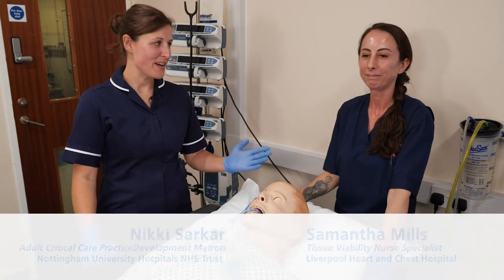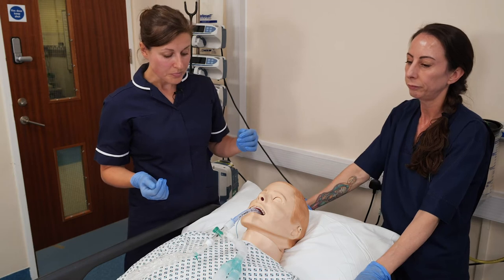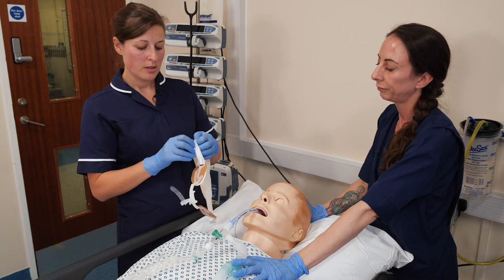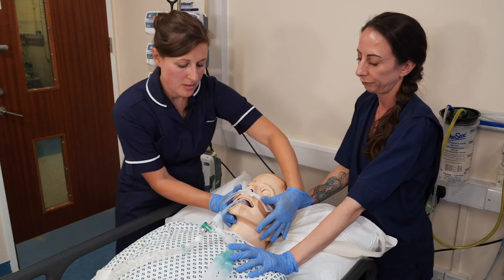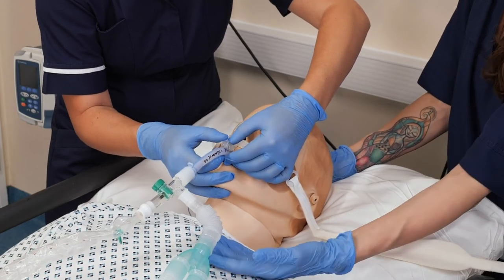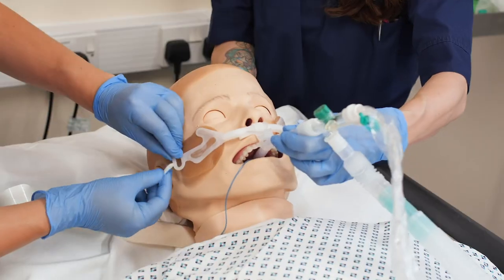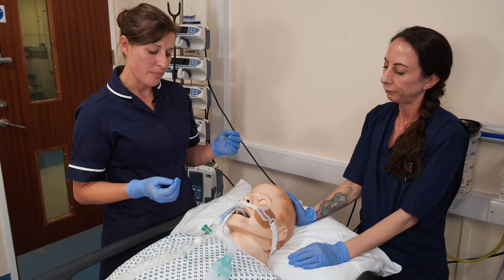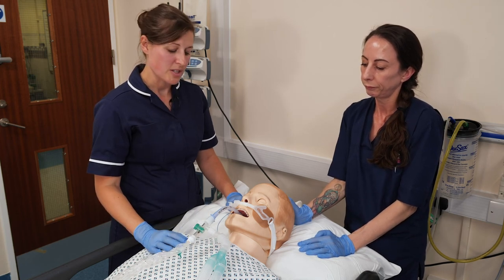Securing an Endotracheal tube using an AnchorFast device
A short video showing the technique to secure an AnchorFast device and prevent skin damage  by Nikki Sarkar from Nottingham University Hospitals NHS Trust and  and Sammy Mills from Liverpool Heart and Chest Hospital NHS Foundation Trust on behalf of the NHS England and NHS Improvement Stop the Pressure Programme Critical Care Workstream.